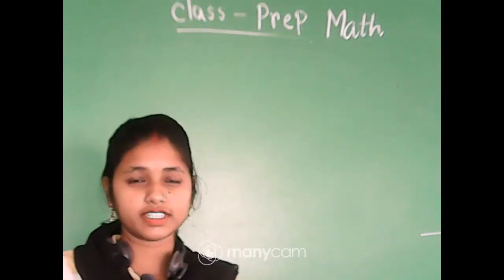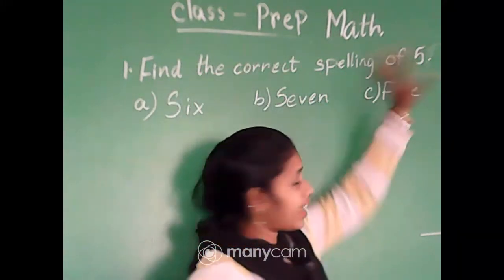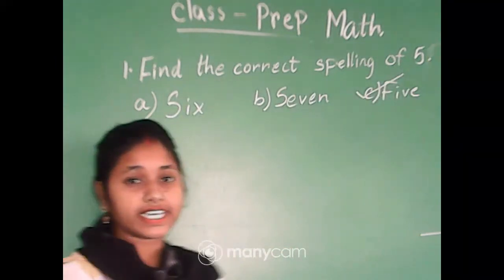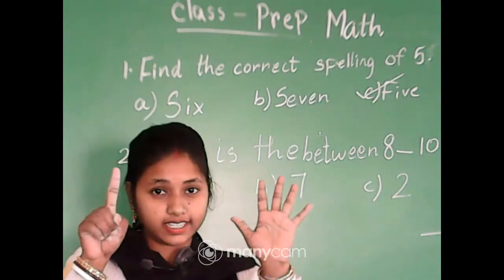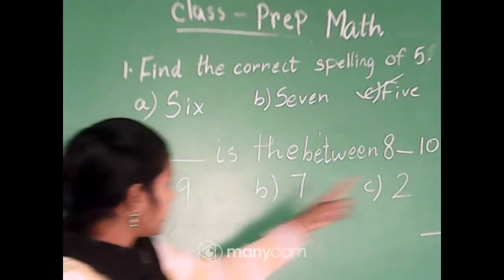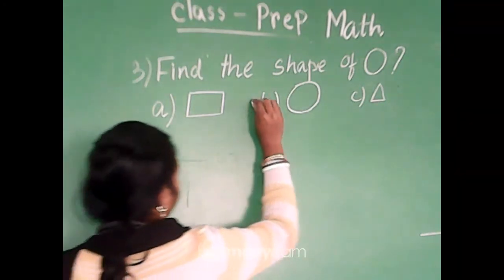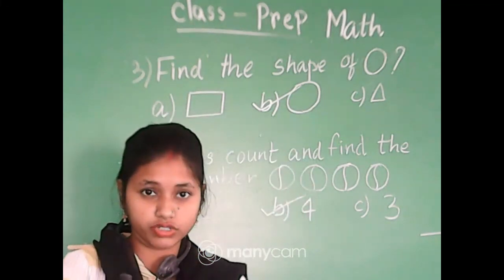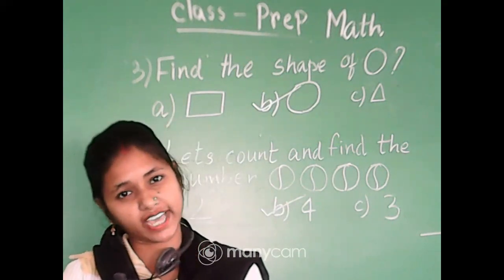CLASS PREPARATORY MATHEMATICS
TEACHER : ARICK MERRY DANIAL